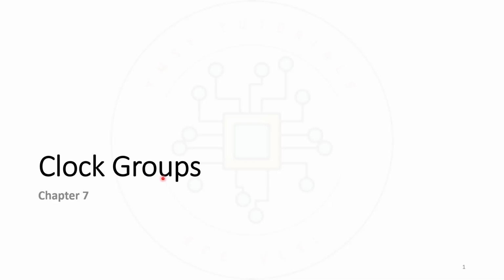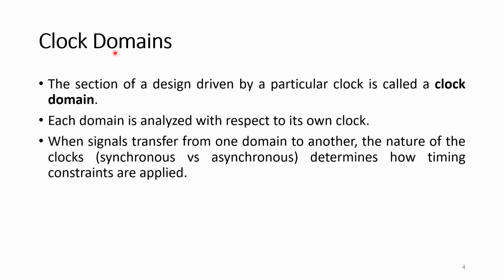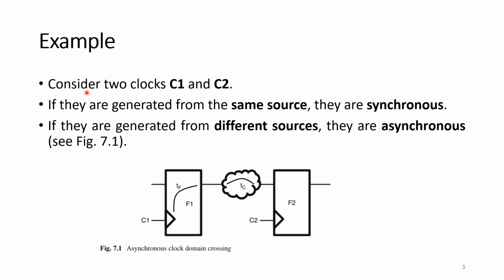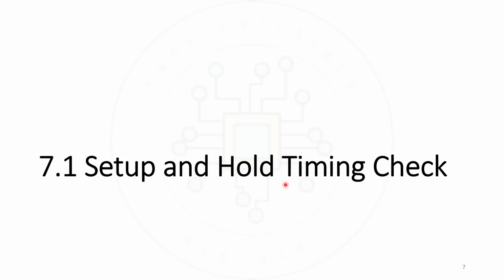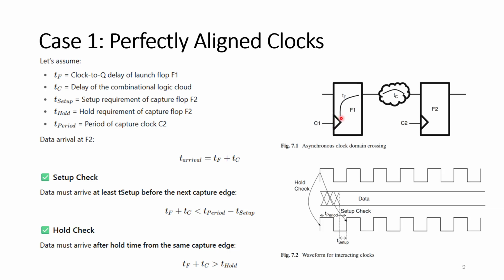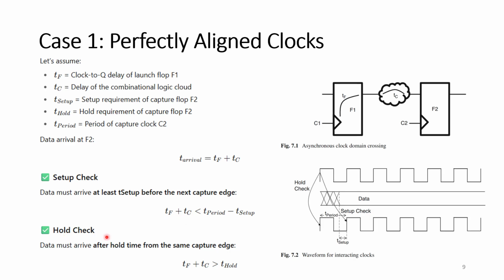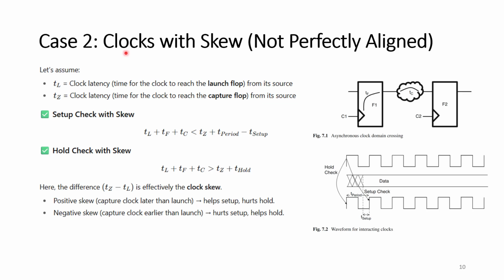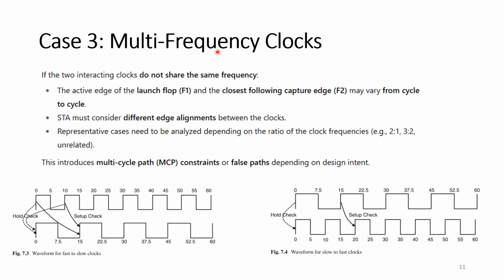Clock Groups in VLSI | Types of Clock Groups | SDC Constraints | Synthesis and STA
In this video, we dive deep into Clock Groups in VLSI Timing Analysis and explore the different Types of Clock Groups used in Static Timing Analysis (STA).

You will learn:
✅ What are Clock Groups in STA?
✅ Why Clock Grouping is important in multi-clock designs
✅ Types of Clock Groups: Asynchronous, Physically Exclusive, Logically Exclusive, Synchronous
✅ How to define clock groups in SDC (Synopsys Design Constraints)
✅ Real-world STA examples with multiple clock domains

This tutorial is very useful for VLSI freshers, synthesis engineers, STA engineers, and physical design engineers preparing for interviews and working with Cadence Tempus, Synopsys PrimeTime, and Cadence Genus.